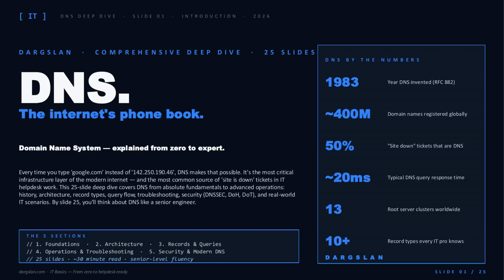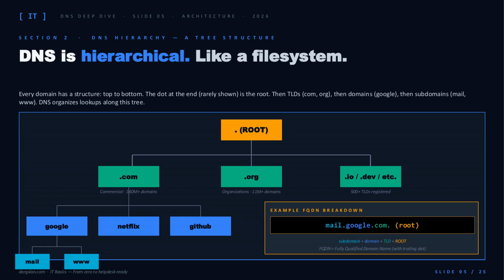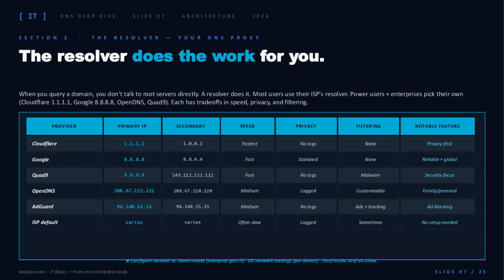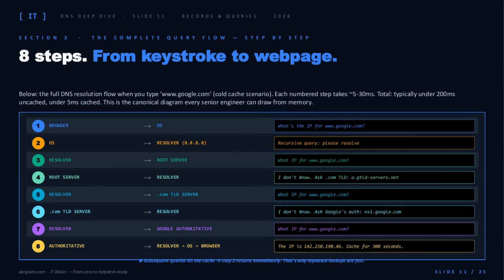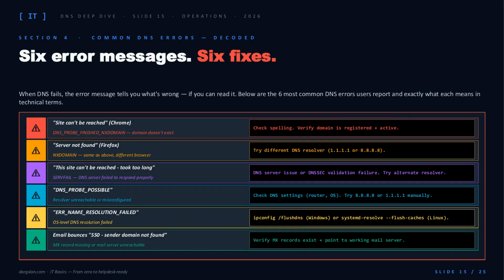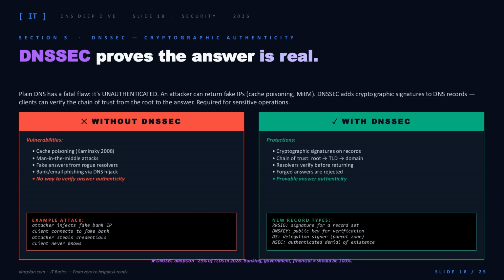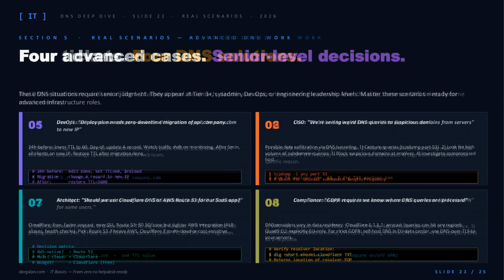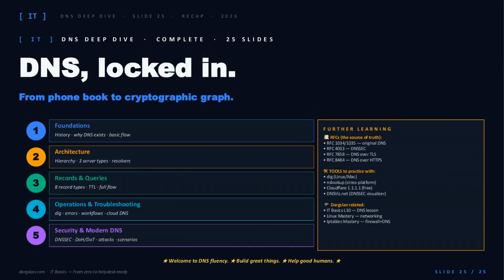DNS Deep Dive — Complete 25-Slide Tutorial | From Phone Book to Cryptographic Graph | Dargslan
The complete DNS Deep Dive — 25 structured slides covering Domain Name System from absolute fundamentals to senior-level expertise. Whether you're troubleshooting "site is down" tickets, designing cloud DNS architecture, hardening services with DNSSEC, or evaluating DoH/DoT for your enterprise, this tutorial gives you the complete mental model.

✅ Why DNS exists — the problem it solves (humans read names, computers read numbers)
✅ DNS history: from HOSTS.TXT (1971) to modern DNSSEC + DoH (2026)
✅ The DNS hierarchy: root → TLD → domain → subdomain
✅ The 3 types of DNS servers (root, TLD, authoritative) + the resolver
✅ Public DNS resolvers compared: 1.1.1.1 (Cloudflare), 8.8.8.8 (Google), 9.9.9.9 (Quad9), OpenDNS, AdGuard
✅ Recursive vs iterative queries — when each is used
✅ The 8 essential DNS record types: A, AAAA, CNAME, MX, TXT, NS, PTR, SOA
✅ TTL strategy — low vs high values, pre-migration tricks
✅ The complete 8-step query flow (canonical diagram every senior engineer can draw)
✅ The 5 DNS caching layers — and exactly which command flushes which
✅ Essential troubleshooting commands: dig, nslookup, host, ipconfig /flushdns
✅ Reading dig output — decoding all 5 sections (HEADER, QUESTION, ANSWER, AUTHORITY, ADDITIONAL)
✅ 6 common DNS error messages decoded: NXDOMAIN, SERVFAIL, DNS_PROBE_FINISHED, etc.
✅ 5 honest truths about DNS that senior engineers know

📊 TUTORIAL DETAILS:

▸ Total slides: 25
▸ Total sections: 5 (Foundations · Architecture · Records & Queries · Operations · Security)
▸ Estimated viewing time: 30-50 minutes
▸ Format: Structured deep-dive presentation with mock terminal outputs
▸ Prerequisites: Basic networking concepts (IP addresses, TCP/UDP)
▸ Outcome: Senior-level DNS fluency

📂 THE 5-SECTION STRUCTURE:

SECTION 1: FOUNDATIONS (Slides 1-4)
Why DNS exists, history from HOSTS.TXT to DNSSEC, basic 4-step flow. The mental model.

SECTION 2: ARCHITECTURE (Slides 5-8)
DNS hierarchy tree, root/TLD/authoritative servers, public resolvers comparison, recursive vs iterative queries.

SECTION 3: RECORDS & QUERIES (Slides 9-12)
The 8 essential record types, TTL strategy, the complete 8-step query flow, 5 caching layers.

SECTION 4: OPERATIONS & TROUBLESHOOTING (Slides 13-17)
Essential commands, reading dig output, common errors decoded, 6-step troubleshooting workflow, cloud DNS comparison.

SECTION 5: SECURITY & MODERN DNS (Slides 18-25)
DNSSEC, DoH/DoT encrypted DNS, 6 attack patterns, real scenarios, vocabulary, honest truths, further learning.

🎯 WHO THIS IS FOR:

▸ Tier 1 helpdesk pros tired of "it's probably DNS" without understanding why
▸ Tier 2-3 IT engineers handling DNS-related tickets daily
▸ Sysadmins managing on-prem or cloud DNS infrastructure
▸ DevOps engineers designing zero-downtime DNS migrations
▸ Cloud architects choosing between Route 53, Cloudflare, and other providers
▸ Security professionals evaluating DNSSEC, DoH, and DNS attack surfaces
▸ CompTIA Network+ and Security+ exam candidates
▸ Backend developers debugging "why can't my service reach this hostname?"
▸ Anyone who's typed "ipconfig /flushdns" without understanding the layers

💡 PREREQUISITES:

Basic familiarity with IP addresses (IPv4/IPv6), TCP/UDP concepts, and the client-server model. If you've completed Dargslan's IT Basics Stage 2 (Networking), you're well-prepared. No prior DNS experience required — we start from "what is a domain name" and build up.

▸ Comments: Questions welcome below
▸ Share: Forward to a sysadmin friend or junior IT pro

⏱️ **TIMESTAMPS:**

00:00 — Introduction
01:30 — Section 1: Foundations
03:30 — Section 2: Architecture
7:45 — Section 3: Records & Queries
9:00 — Section 4: Operations & Troubleshooting
11:00 — Section 5: Security & Modern DNS
14:30 — Recap + further learning

📜 ABOUT DARGSLAN:

The Dargslan platform creates structured, lesson-by-lesson curricula for IT, DevOps, and cybersecurity professionals.

This DNS Deep Dive reflects two decades of pattern-matching: what entry IT pros actually need to understand DNS, what senior engineers wish they'd learned earlier, and what employers actually ask in interviews.

🌐 From phone book to cryptographic graph. — Dargslan DNS Deep Dive
★ Welcome to DNS fluency. ★ Build great things. ★ Help good humans. ★